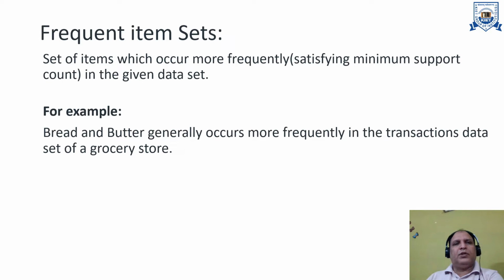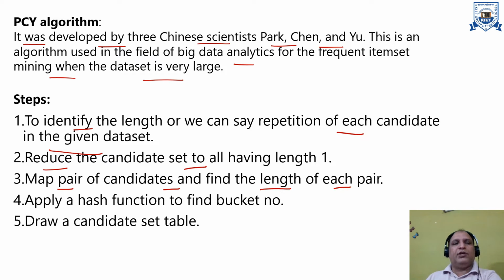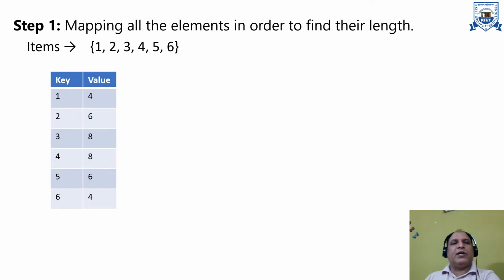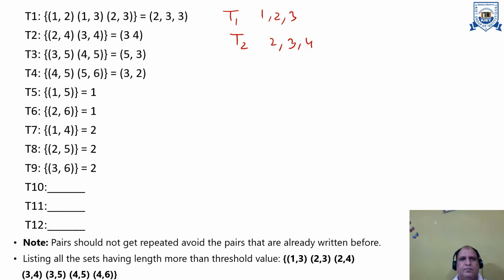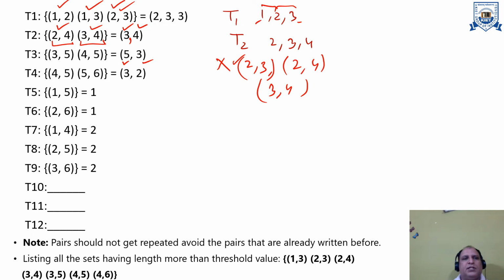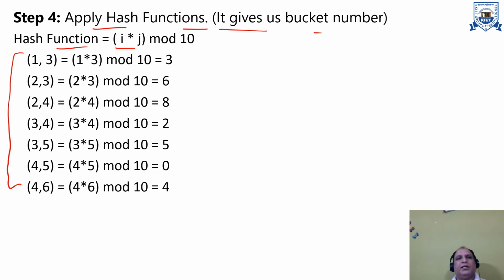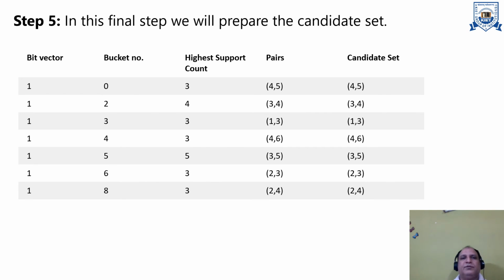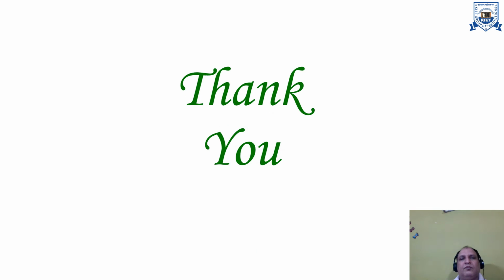B.Tech_ CSIT/IT_6 Sem | Counting Frequent Itemsets in a Stream | Mr. Sartaj Ahmad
B.Tech_ CSIT/IT_6 Sem | Data Analytics | Counting Frequent Itemsets in a Stream